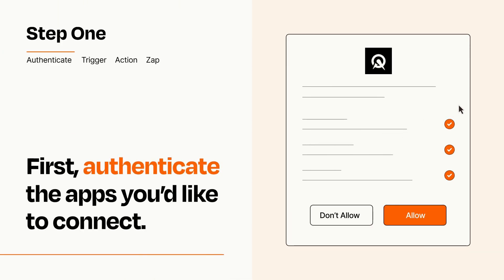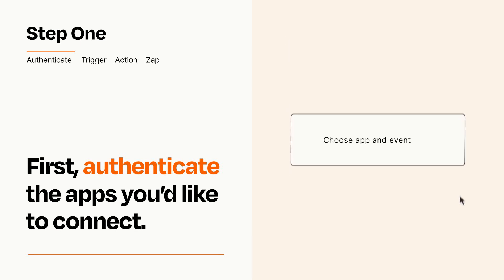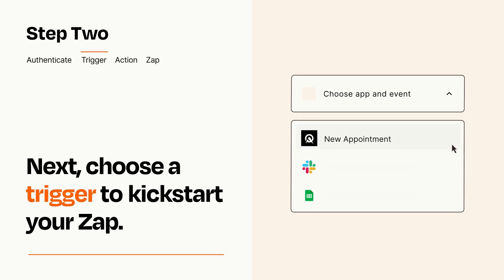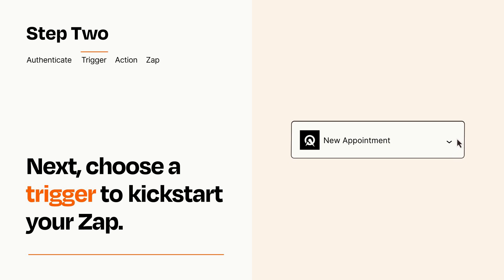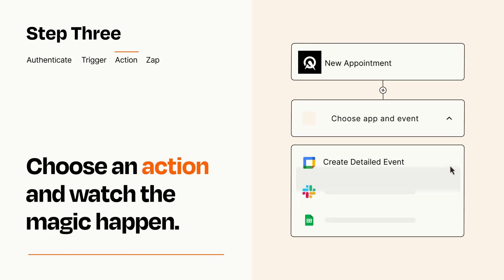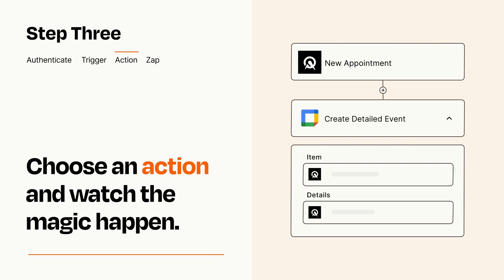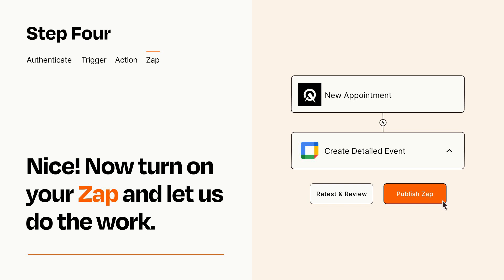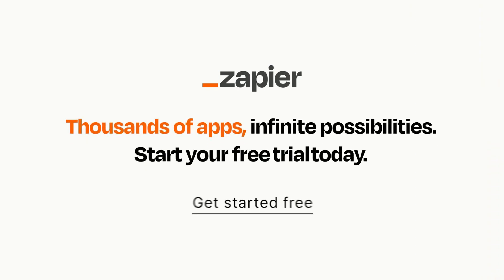How to Connect Acuity Scheduling to Google Calendar - Easy Integration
So you want to connect Acuity Scheduling to Google Calendar? You can do it with Zapier!